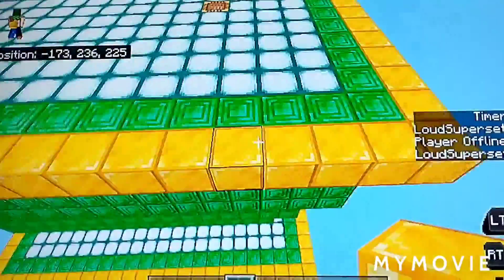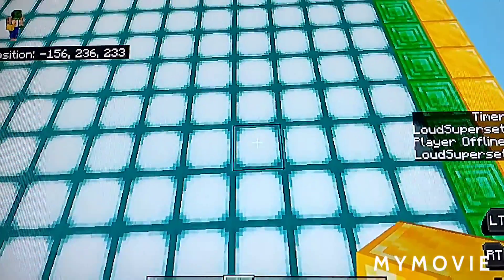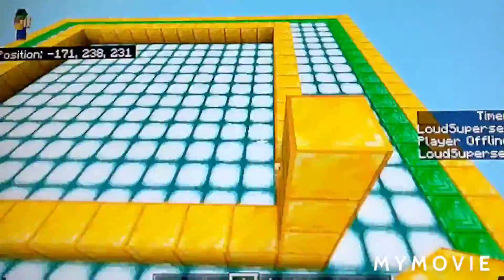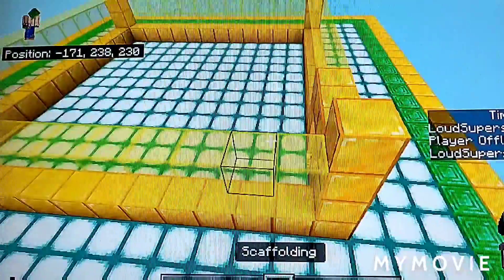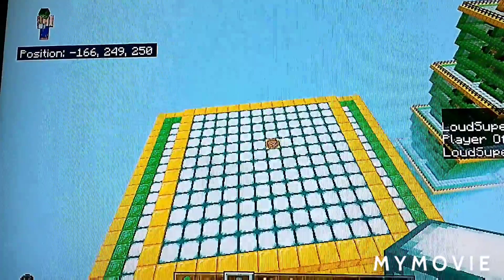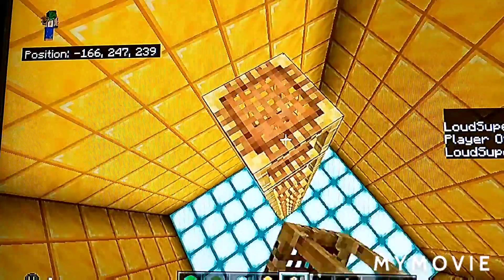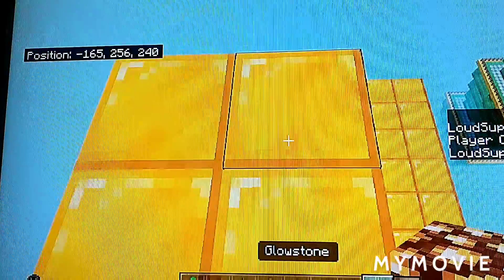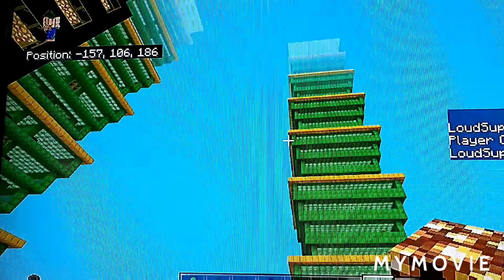How to build the Taipei 101 in minecraft the last step.